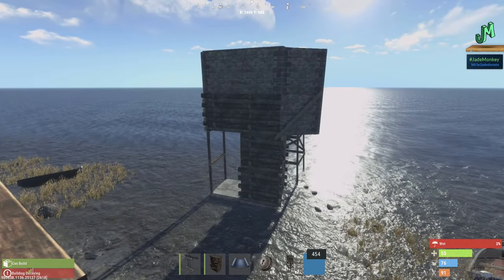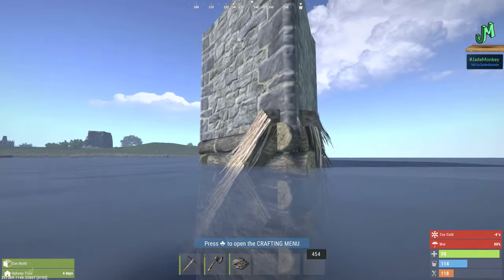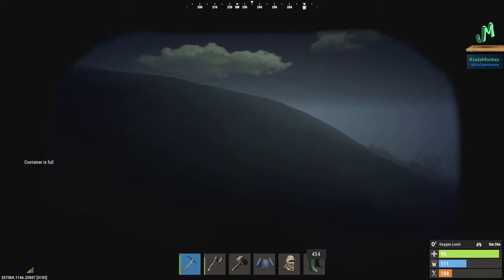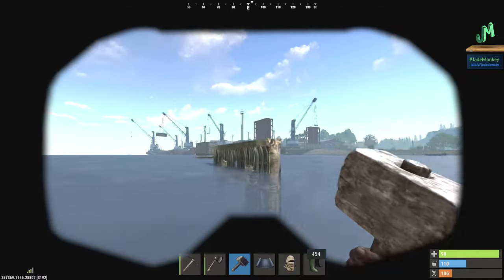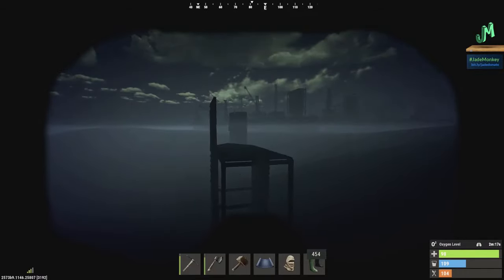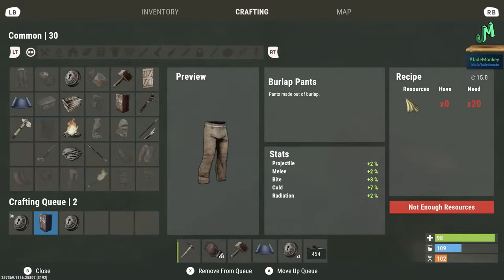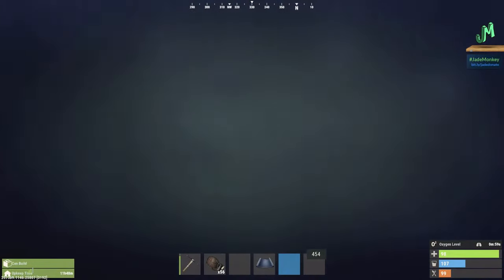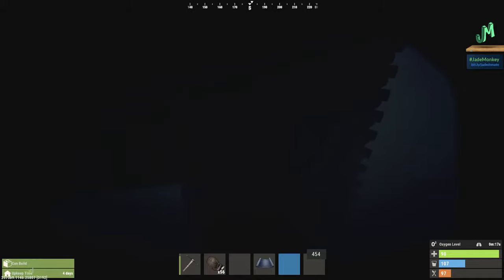Getting raided a lot? Try this… 🛢 Anchor Water Base 🎮 PS4, XBOX & PC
Are you getting raided all the time? Are you a solo or small group playing Rust? Do you find it hard to get a start on a high population server especially on wipe day? Try something different and hit the water with this Anchor Base, a cheap 2x1 water base with underwater entrance and a small moon pool. Use this base to get a jump on your wipe or as a support base for water activities, Cargo Ship and Oil Rig This water boat base is for solo or a duo. Low cost build and even lower upkeep that has everything you need for a water wipe for Rust PC (Steam) & Rust Console for PS4, Xbox One, PS5, Xbox Series X. Anchor base is a great water base to give you easy access to fishing village and scuba diving wrecks complete with small moon pool entrance to make you entrance and exits from the base extra stealthy to keep those Large groups guessing who lives there. This is a low cost low upkeep base build for all players, solo, duo, trio, and even a support build for larger groups. This water Base build works for almost any base layout and is great as a satellite base to help you farm resources hit the harbor or fishing village and keep door campers off of your back. On Rust Console Official High population servers as a solo, duo or trio you need and the advantages you can get. This Rust console base design easy to place with a scuba kit from fishing village making it really hard for someone to clap you and stop you building your base. Try this build on Builders Paradise Servers (Custom Server Types). Some of the things included in the update are: Tech Tree, Larger Maps, Power Plant and PvE servers. Rust Console news update. Train Yard, Water Treatment Plant and Supermarket and now back in Rust Console. Quick Rust console news update. Rust Console on PS4 and PS5 will never be the same with the Power Surge update coming in soon. Rust console Power Surge update will bring in really big turret changes for all players PS4, Xbox One, PS5, Xbox Series X. Rust console electricity system will bring change they way you raid and the way you build and defend your bases. Rust console update news for PS4, Xbox One, PS4 Pro, Xbox One X, PS5, xbox Series X, Xbox series S. Bringing you the latest Rust Console Edition News for all Rust console platforms PS4, Xbox One, PS5, Xbox Series X. This amazing open world survival game is out now on all platforms. We go over mouse and keyboard support, Skin support for console, Rust+, Controller layout, Twitch Drops crossplay and Rust getting an ESRB/PEGI rating recently. New Rust Console Info! Rust PS4 and Xbox Beta News! The most up to date information on the console beta information and rust console information we have right now. I am more excited than ever to share the most up to date information about one of the biggest open world survival titles to be released on the console platform ever! Gary has confirmed it and now we are just asking ourselves when this PvP Open World Survival game is coming to PS4 and Xbox. Rust is the premiere PvP open world survival game that all other games are judged by.

Timecodes:
0:00 Intro - Anchor base
0:22 Use & Aboveground Layout
1:22 Anchor base in the wild
2:23 Why this base is so good / Build Layout
3:40 Depth & placement test
5:12 Foundation
7:40 Underwater Airlock
9:05 Sea level floor / Tool cupboard / loot room
11:15 Mini moon pool / roof
12:32 Another reason it is so good